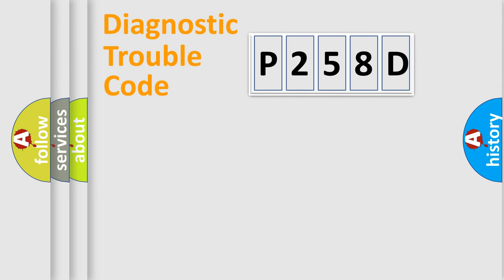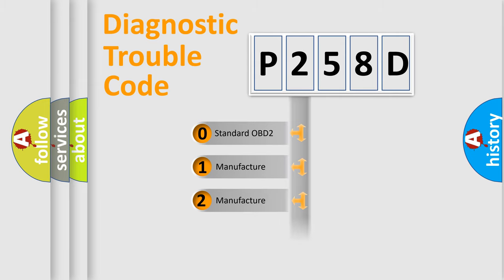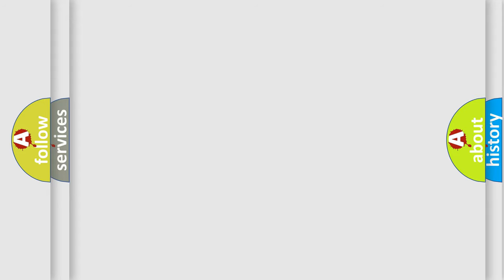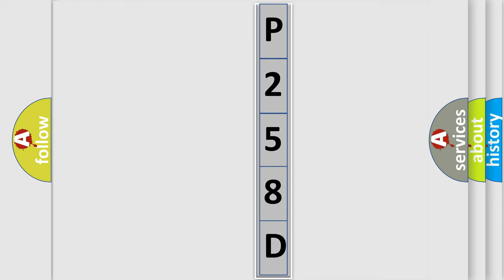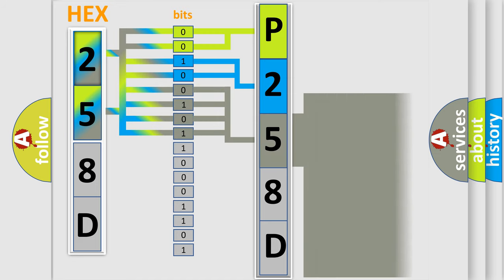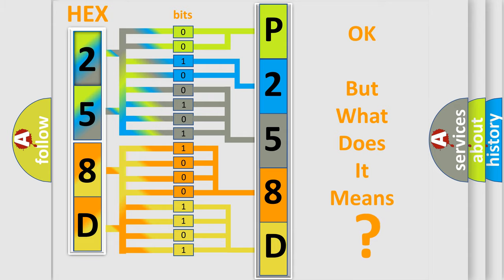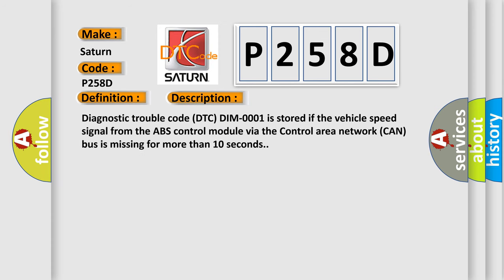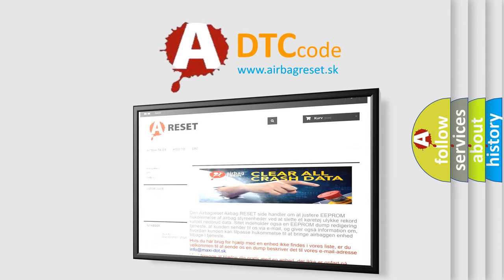DTC Saturn P258D Short Explanation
Contents:
0:21 Basic DTC analysis according to OBD2 protocol standard.
1:48 Insight into programming
2:58 A diagnostically understandable description of the Diagnostic Trouble Code
3:05 Basic error definition

Make:
Saturn
Code:
P258D
Definition:
Vehicle Speed Signal. Faulty Signal
Description:
Diagnostic trouble code (DTC) DIM-0001 is stored if the vehicle speed signal from the ABS control module via the Control area network (CAN) bus is missing for more than 10 seconds.
Cause:
Communication problems in the CAN network.Fault in the ABS control module.Fault in combined instrument panel.